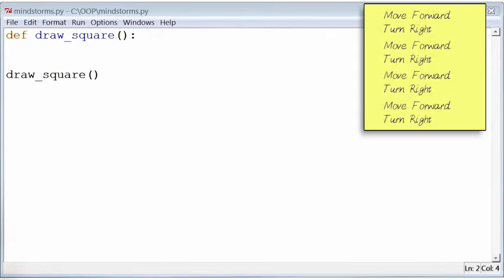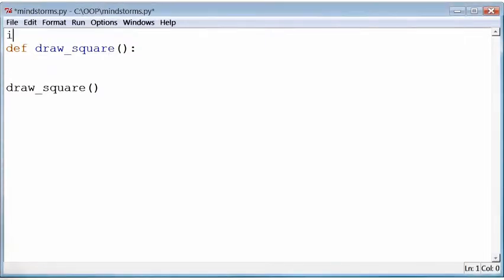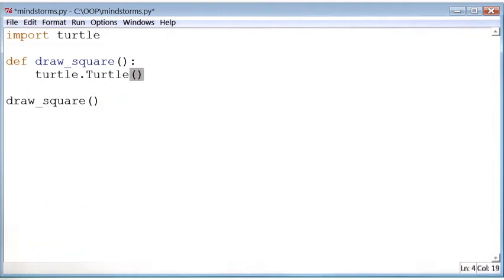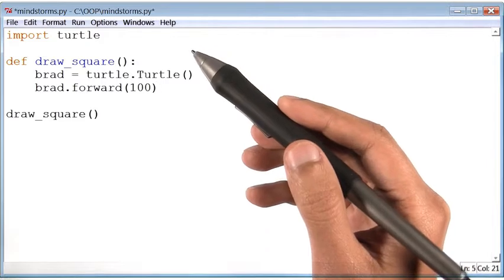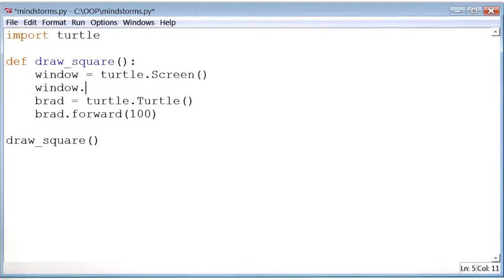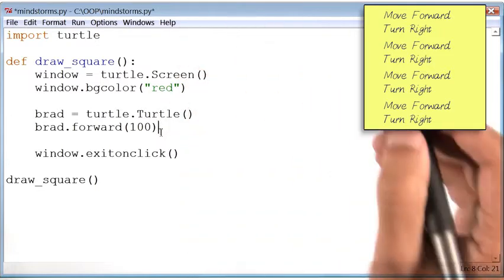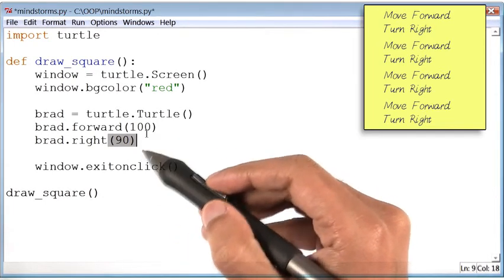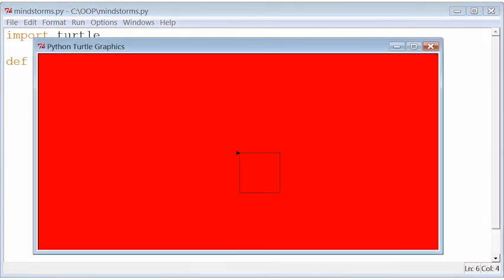Lesson 2a (Use Classes)_Draw Turtles | 06. Drawing a Square | Python Programming